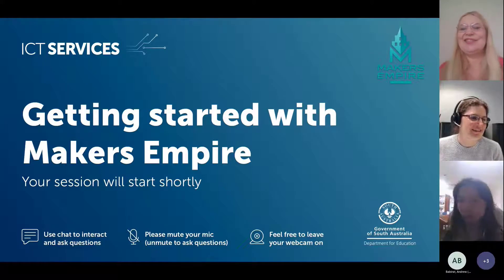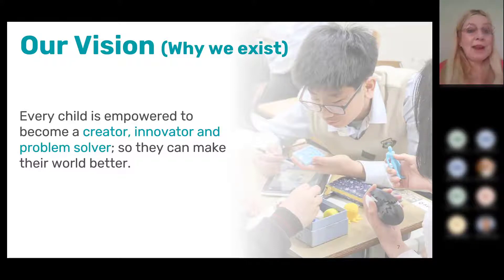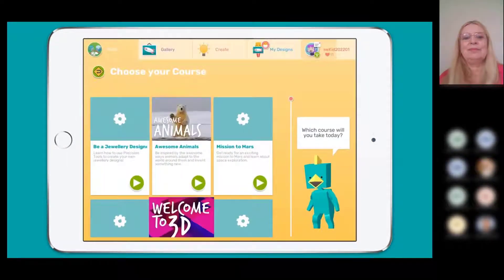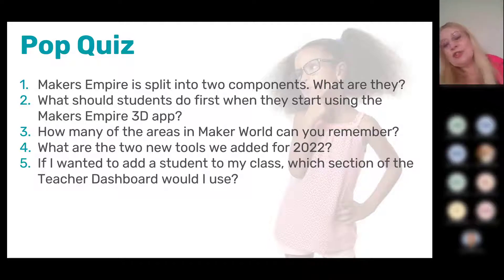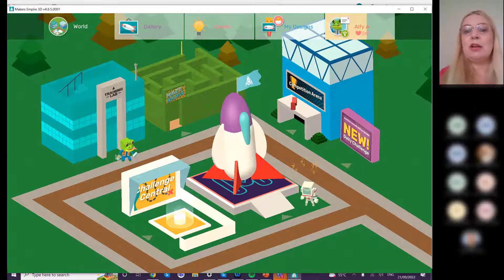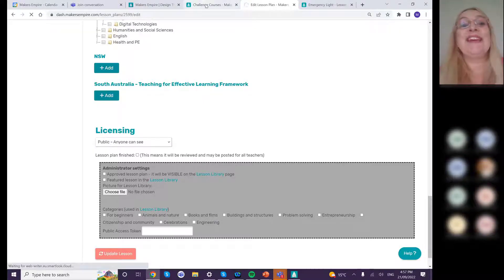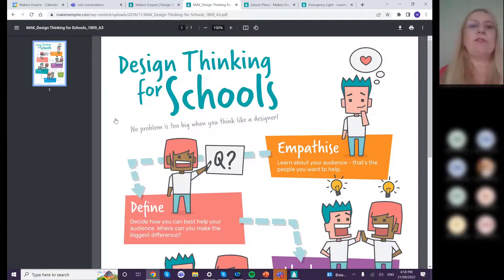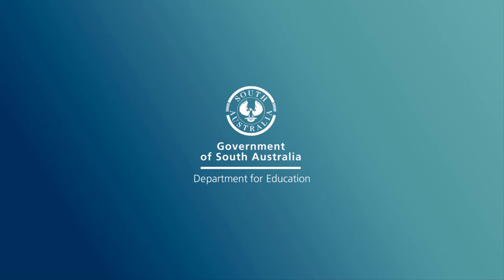Makers Empire: Getting started with Makers Empire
This is a recording of an Webinar presented by Makers Empire for the Department for Education (SA) in September 2022.  It goes through the two different elements of Makers Empire - the design app and the teacher dashboard.